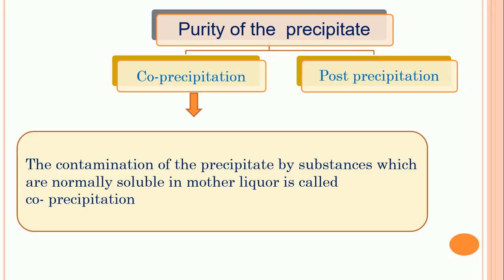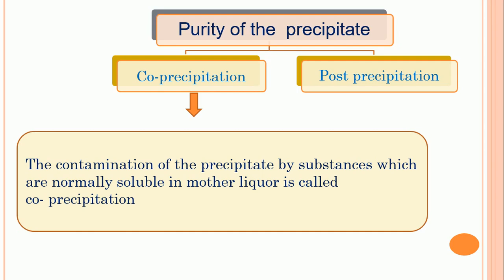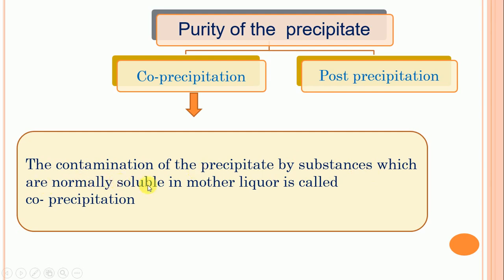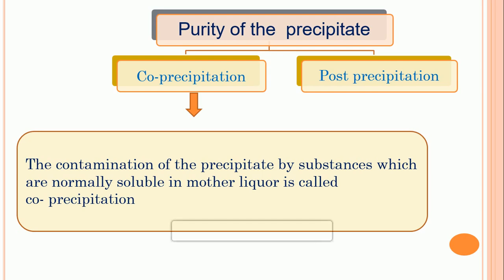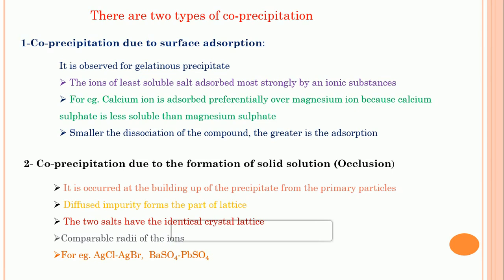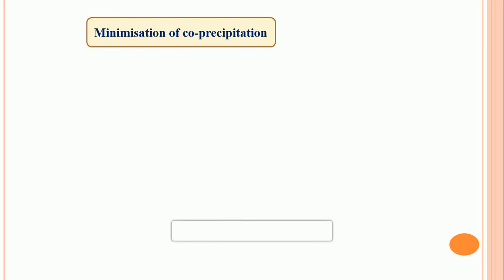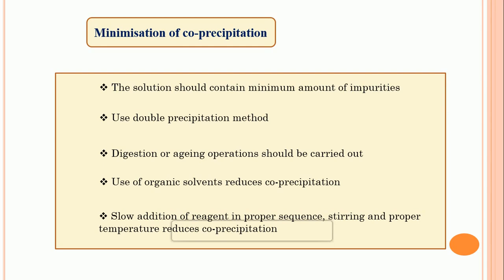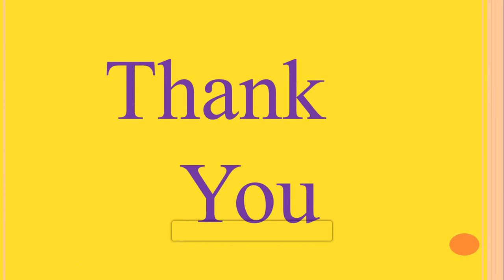Co-precipitation in Gravimetric Analysis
Co-precipitation, reasons due to which co-precipitation occurred and minimisation of coprecipitation is explained in this video